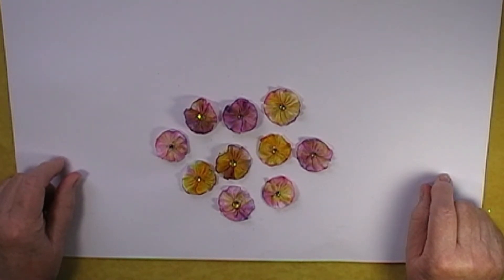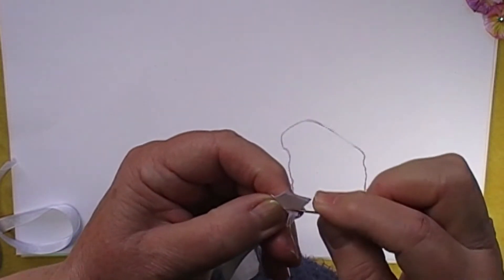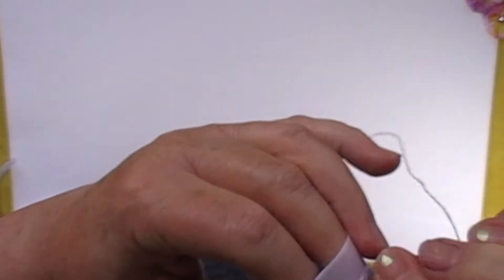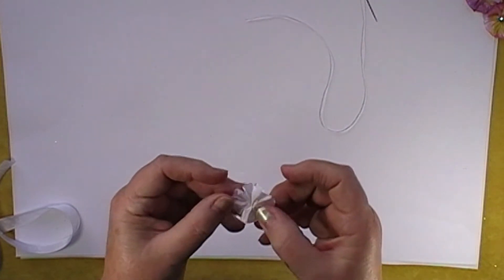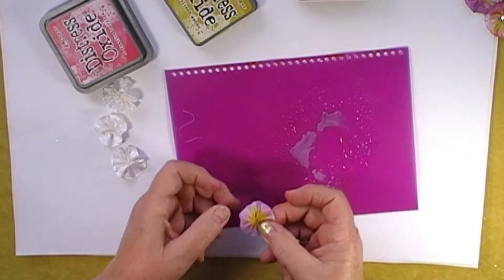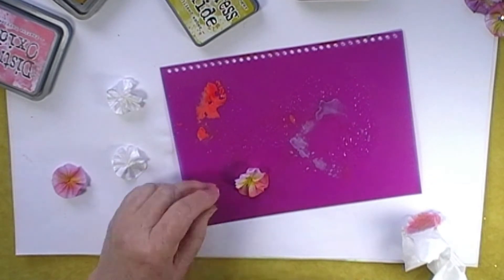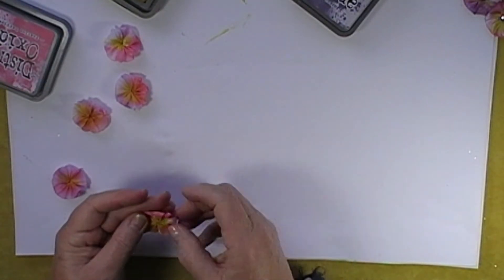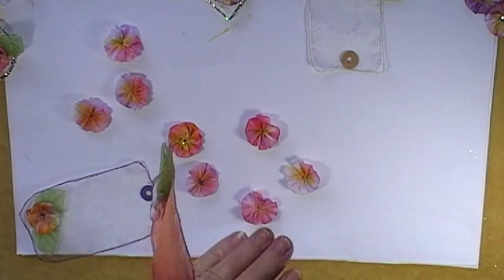Making Fabric Flowers with mum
Join Mum (AKA The Motherload) as she shows us how to make these beautiful fabric flowers. So pretty!